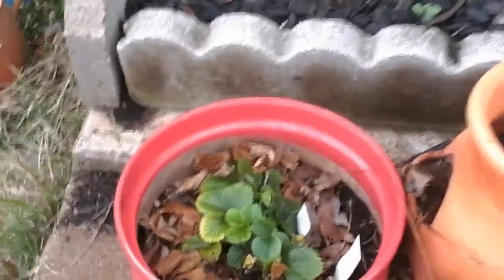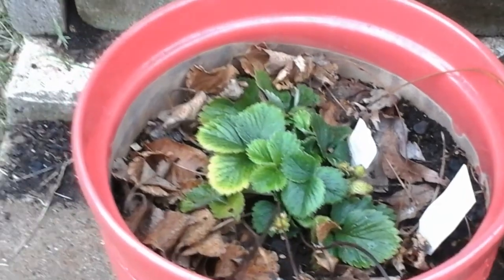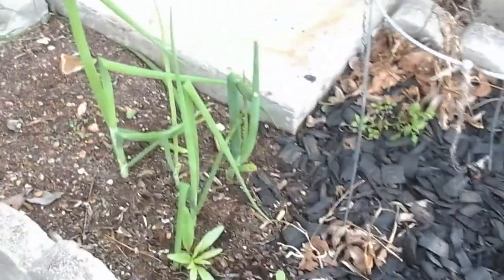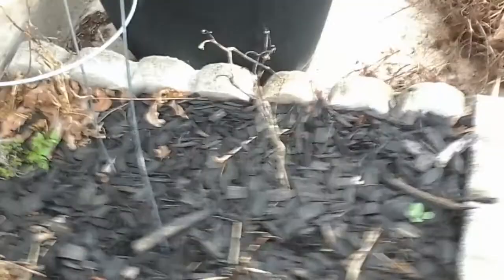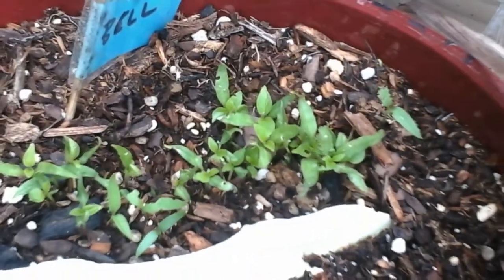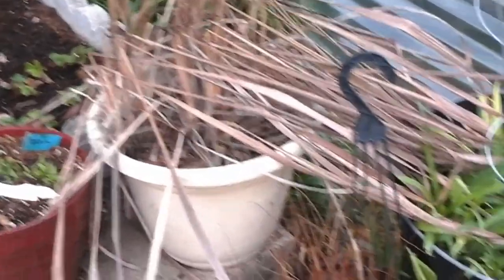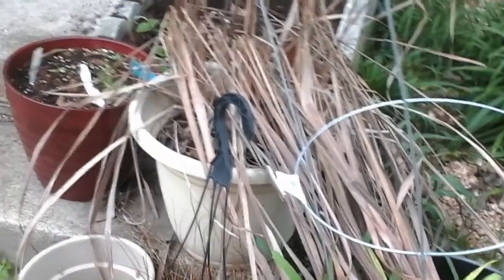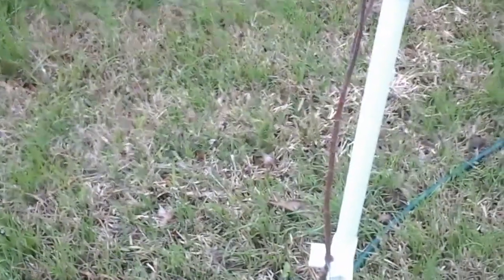Oni in the Garden March 5 2018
The garden moves on, and things get cleared finally. FINALLY. The lemon looks ugly, the post box is going to look pretty, and I still need dirt for the raised bed. But I am starting to think that even once I HAVE dirt for the raised bed, I'm going to need MOAR DIRT for the raised bed.